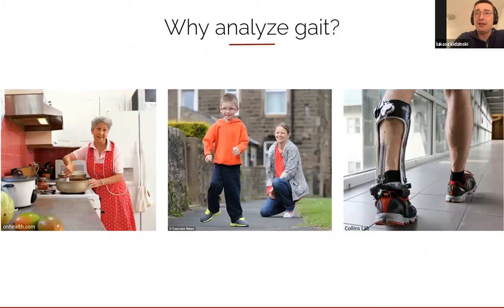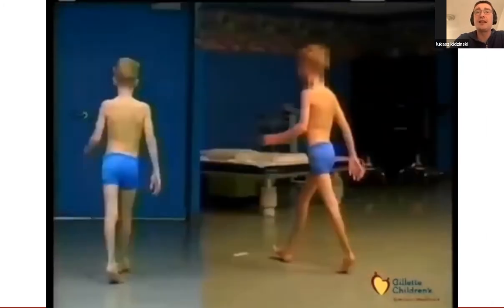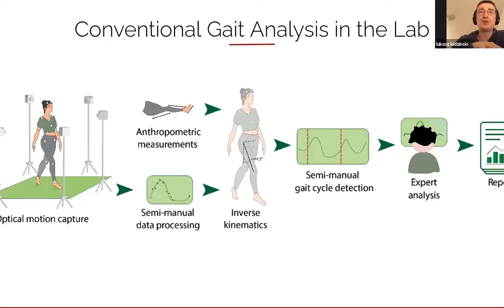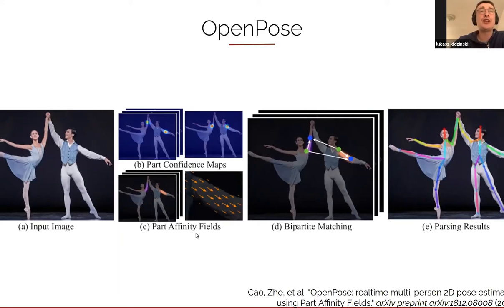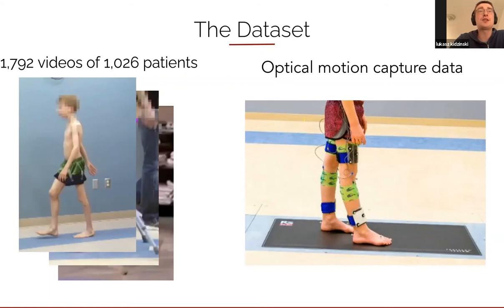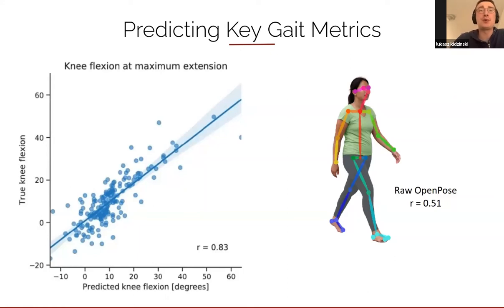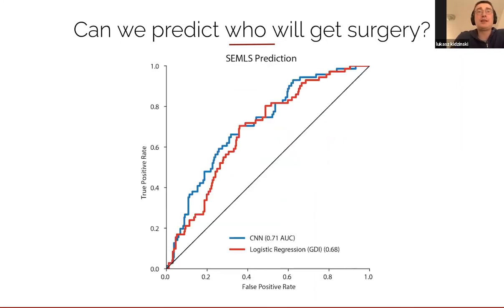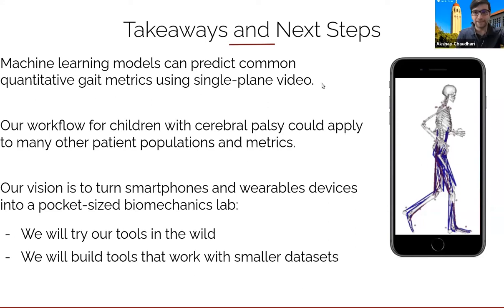Łukasz Kidziński - Deep neural networks enable quant movement analysis using single-camera videos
Recorded on August 27, 2020 by the Stanford Center for Artificial Intelligence in Medicine and Imaging as part of the AIMI Journal Club series.

Presented paper:

Kidziński, Ł., Yang, B., Hicks, J.L. et al. Deep neural networks enable quantitative movement analysis using single-camera videos. Nat Commun 11, 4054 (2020).